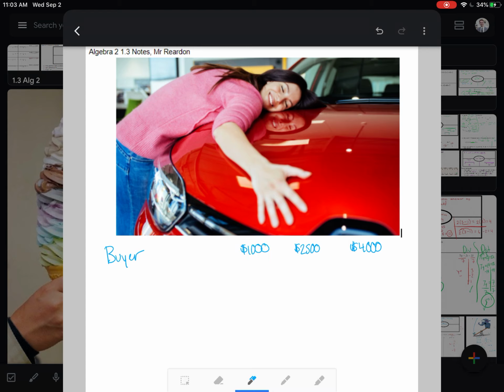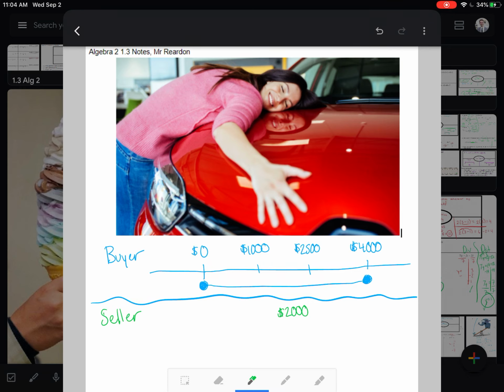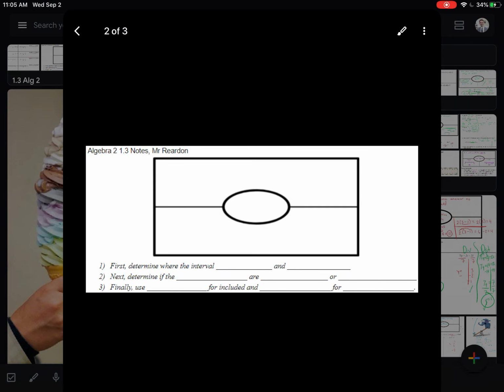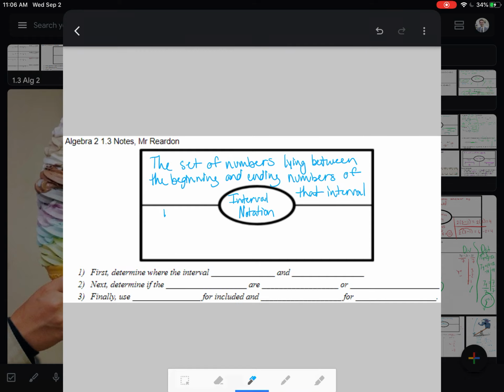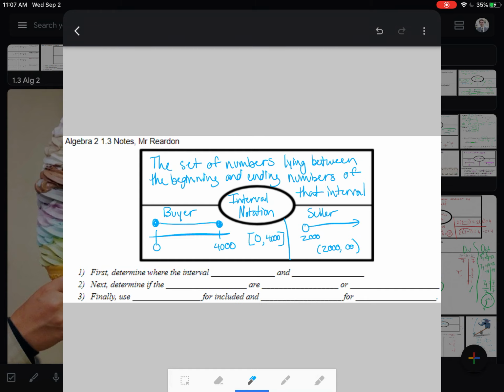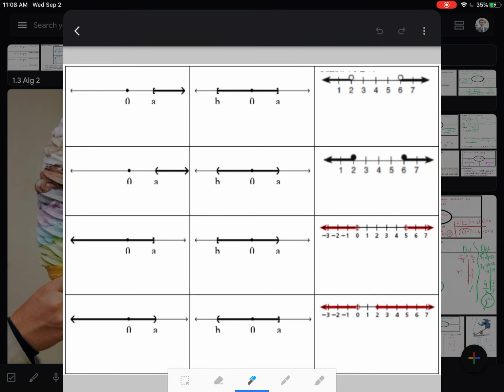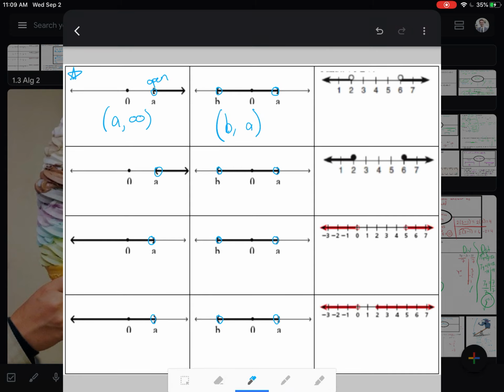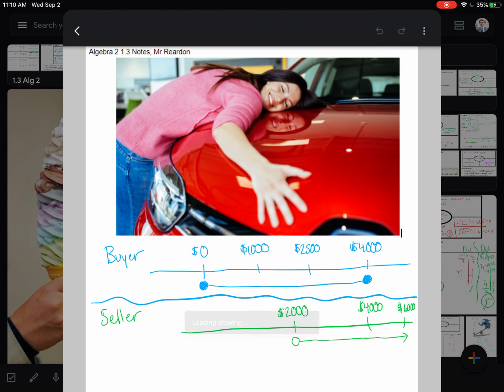Alg 2 1.3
1.3 Algebra 2 Video